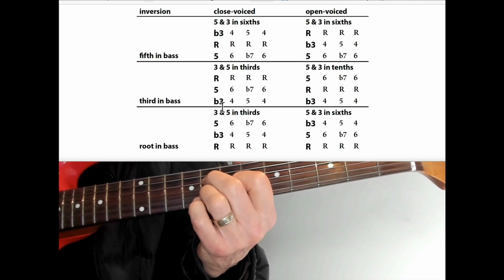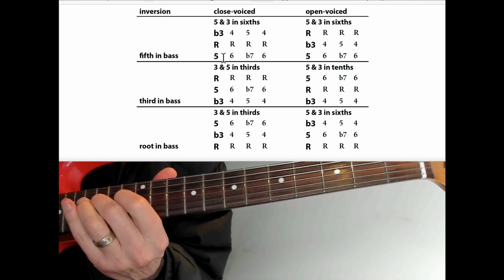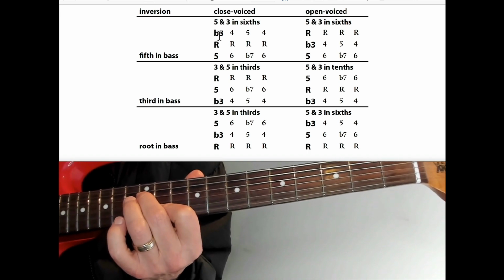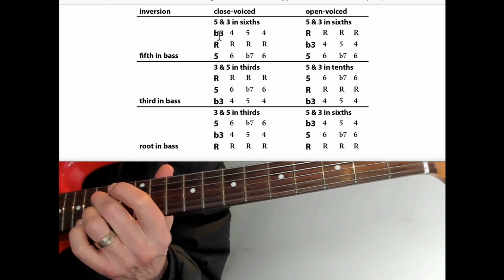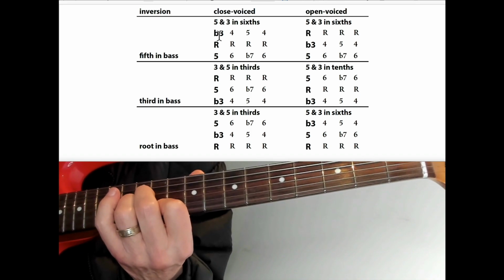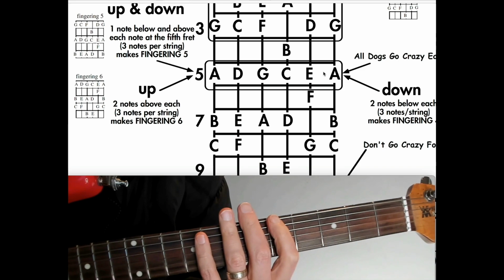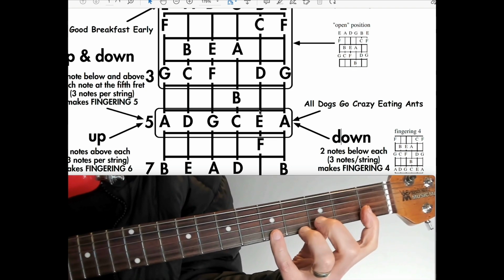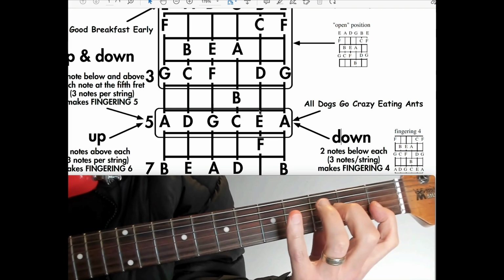Building I IV I7 Voicings - in progress-LINK TO UPDATE BELOW